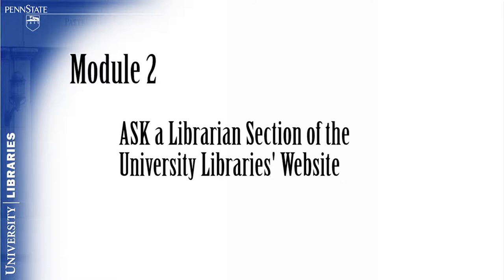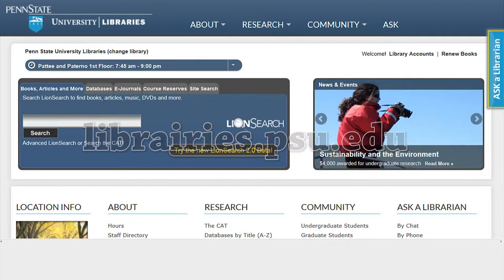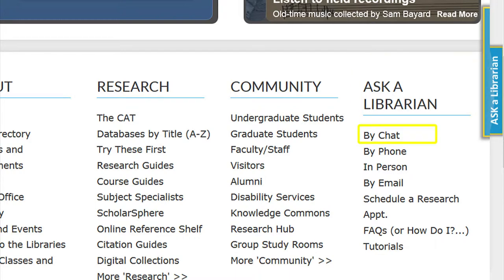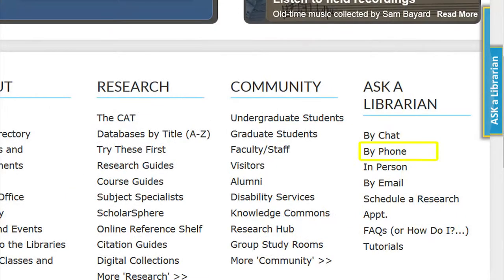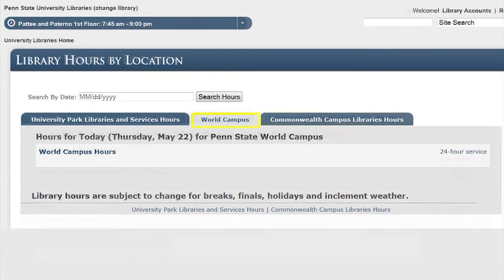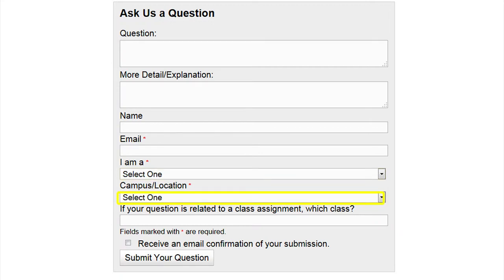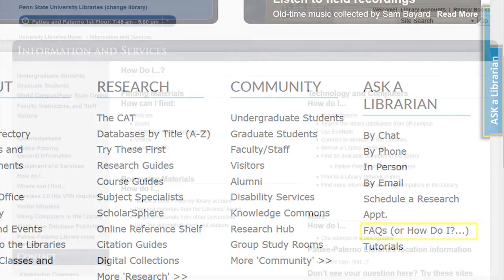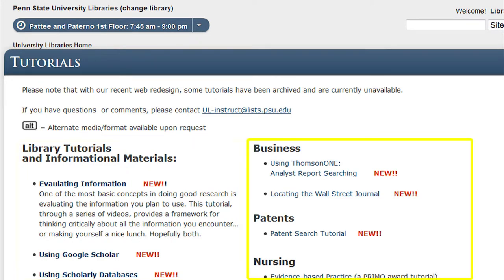Module 2 - ASK a Librarian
The goal of this module is for the viewer to be able use the ASK a Librarian feature of the University Libraries' Website to answer questions patrons may have.